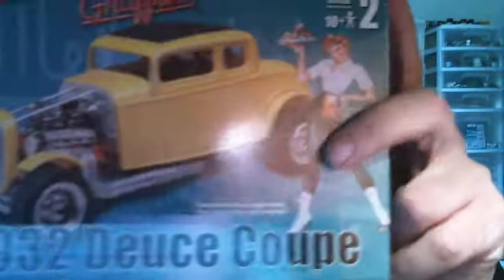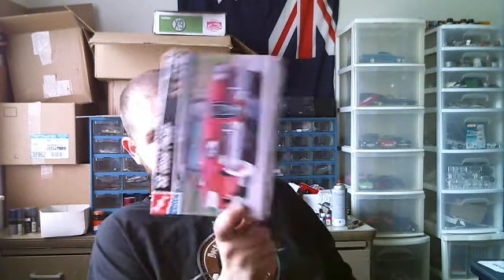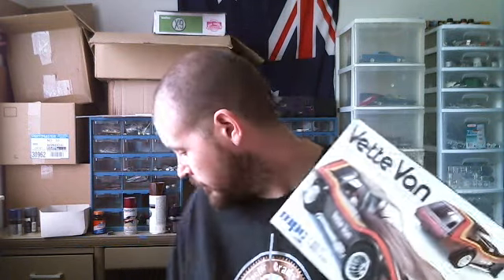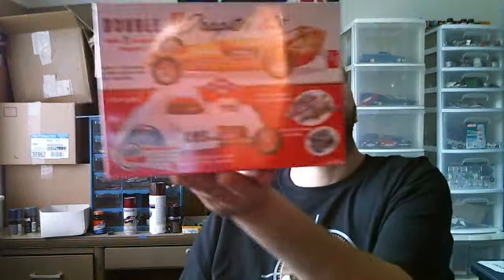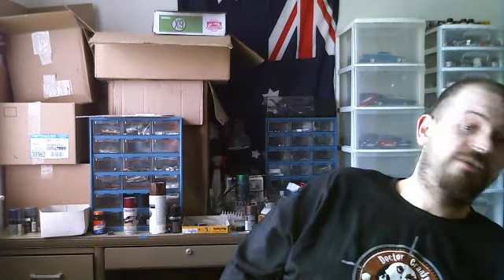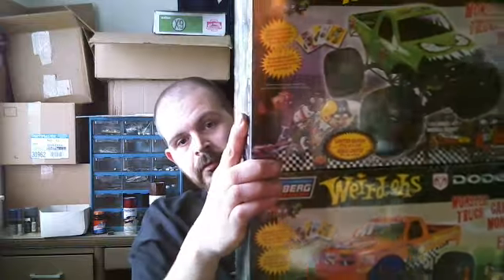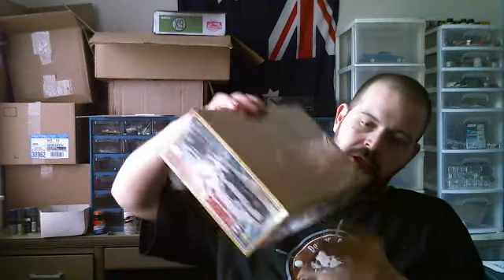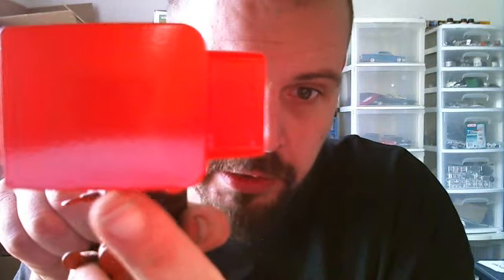kits kits and more kits3 and update